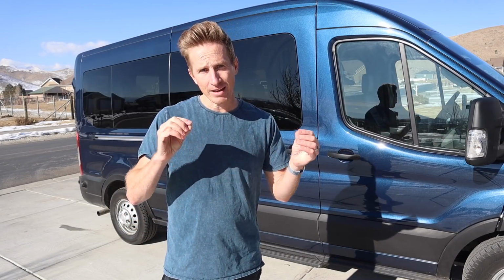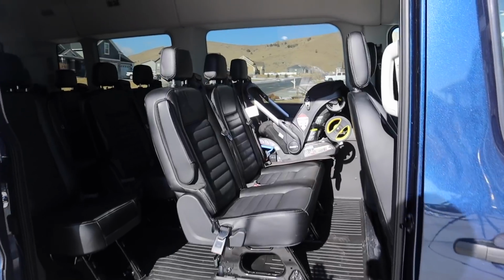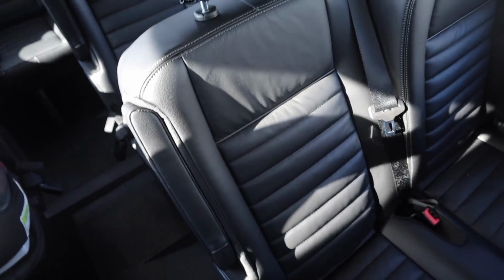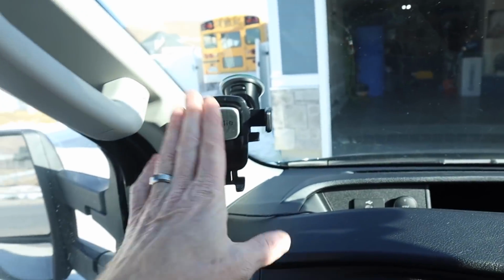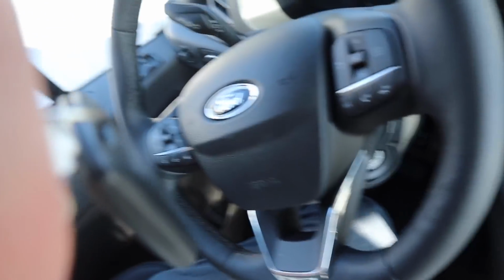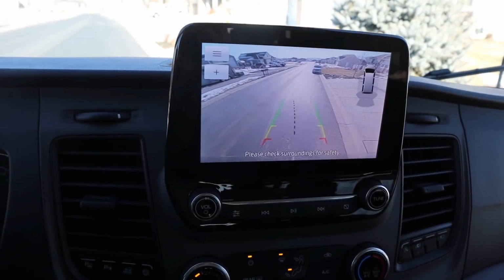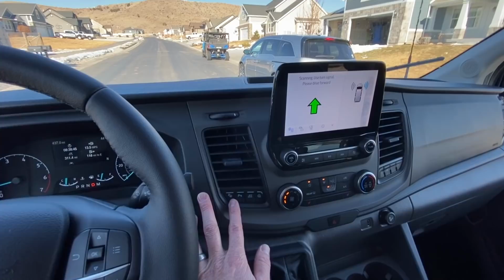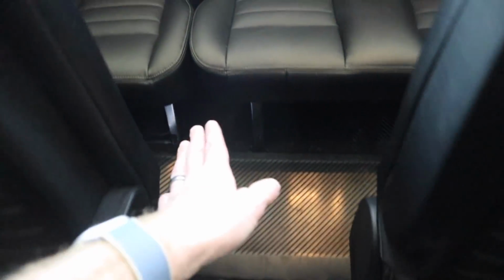15 Passenger Van Parallel Parks itself! Van Tour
We purchased a brand new 15 Passenger Ford Transit 350 van with Ecoboost, tow package, leather seats and much more.  this is the van tour.

Zade 14
Daisy 12
Ambree 9
Ender 7
EB 4
Frankie 1

► FOLLOW APRIL HERE

Visit April's Hair Channel here

Need to ship something:

April & Davey Orgill